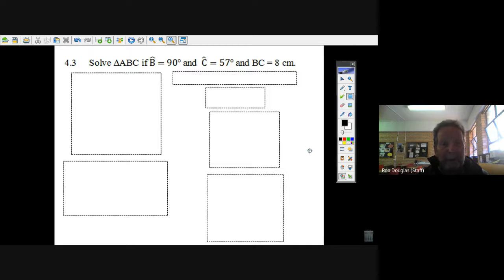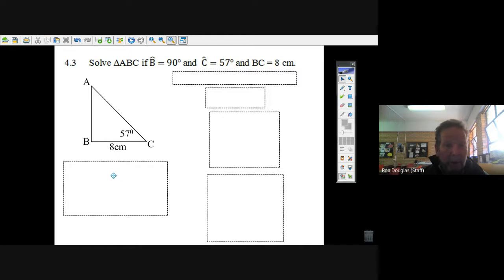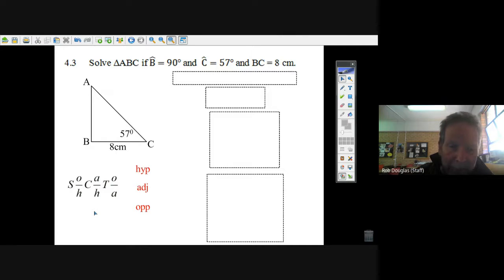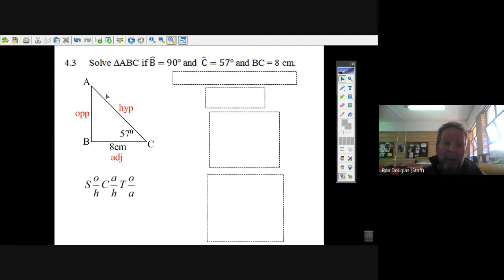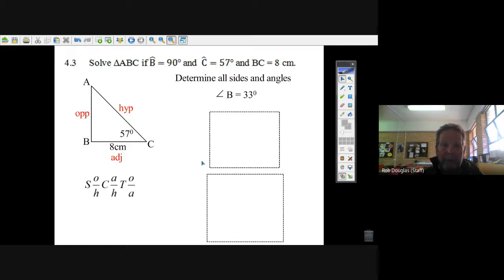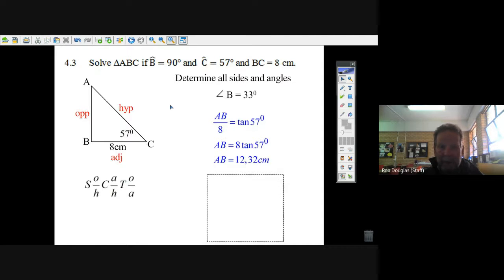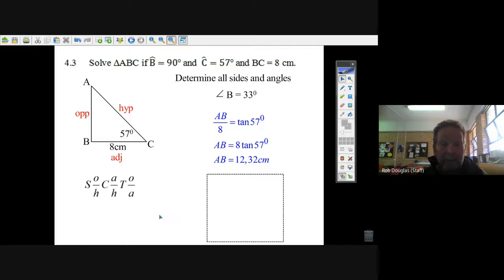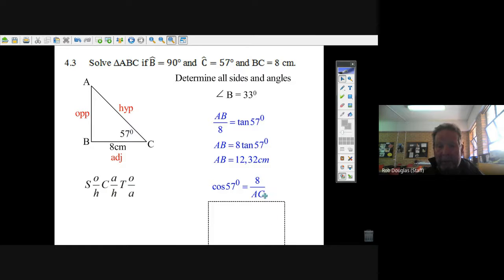Trig CT 4 Q4 3